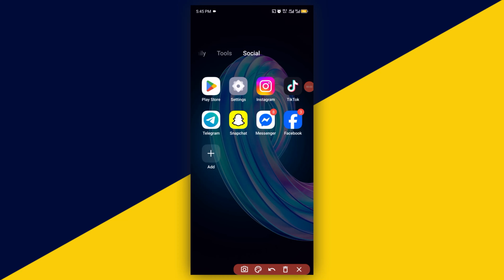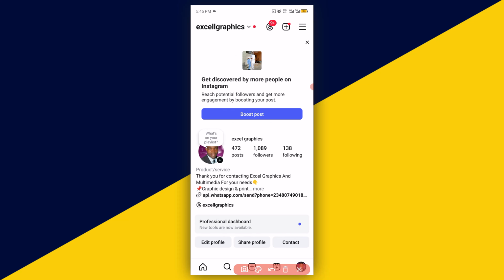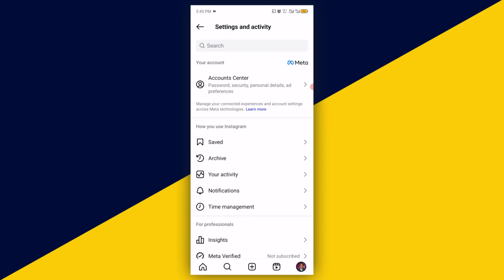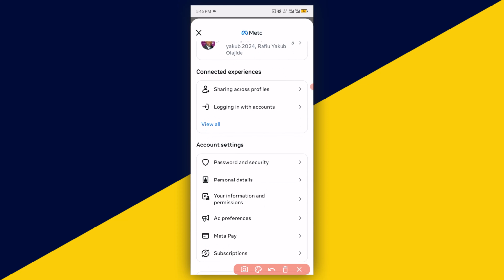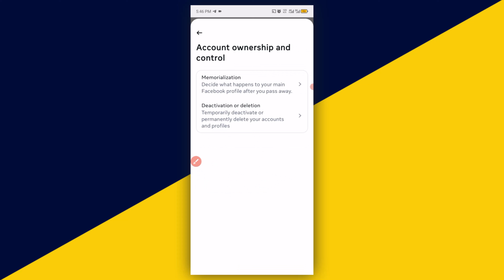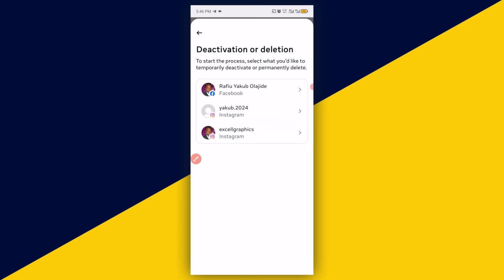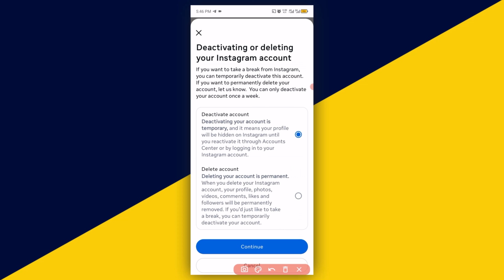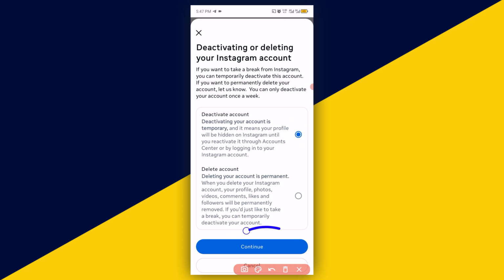How to Deactivate Your Instagram Account – Step-by-Step Guide (2025)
Thinking of taking a break from Instagram? Whether it’s for privacy, mental health, or just a digital detox, this tutorial shows you how to temporarily deactivate your Instagram account—without losing your photos, followers, or data. This guide works for both Android and iPhone users and includes the latest 2025 steps using the Meta Accounts Center.

📱 What You’ll Learn in This Video:
✅ How to access the Meta Accounts Center from Instagram
✅ How to choose between deactivation and deletion
✅ Step-by-step instructions to deactivate your account
✅ What happens after deactivation

💡 Why Deactivate Instead of Delete?
- Take a break without losing your content
- Avoid permanent loss of followers and media
- Ideal for managing screen time or privacy concerns

📌 Works On:
✔️ Android & iOS devices
✔️ Instagram (latest version)
✔️ Meta Accounts Center integration